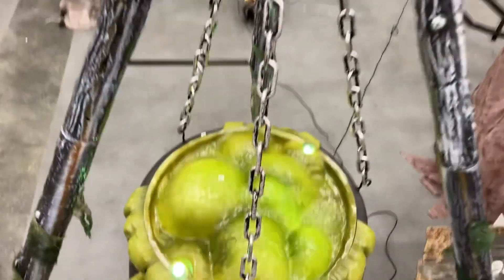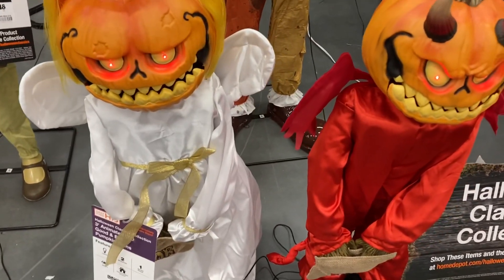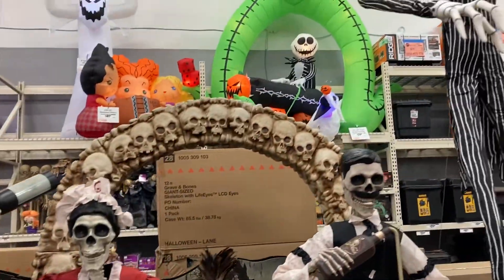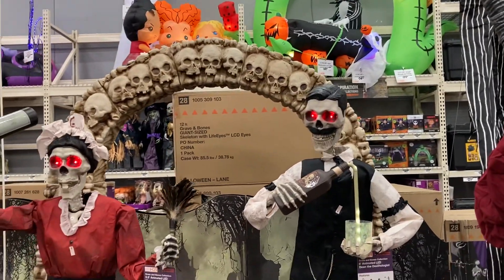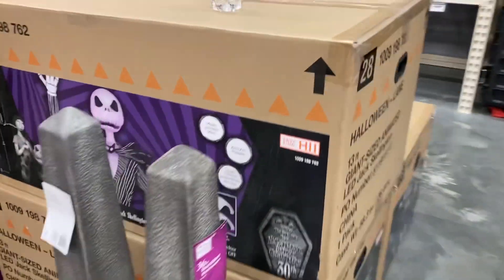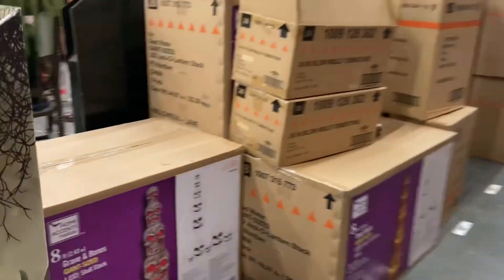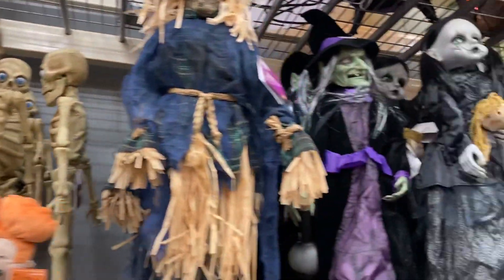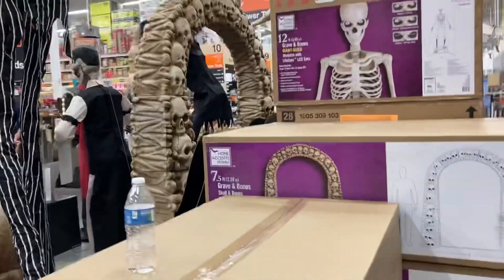Home Depot 2023 Halloween Store Tour Haymarket, VA